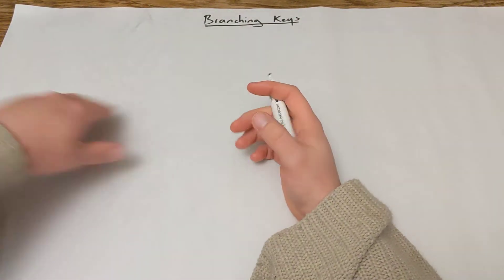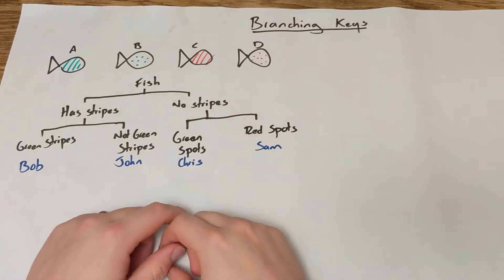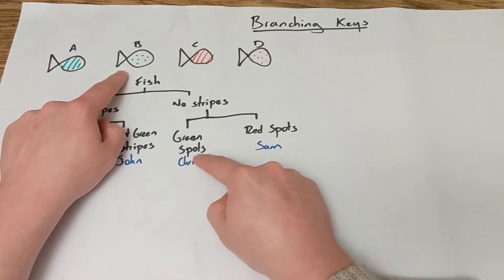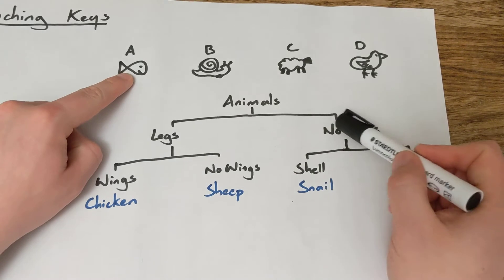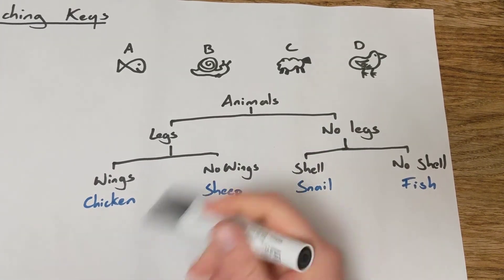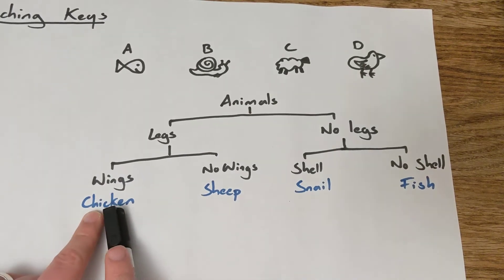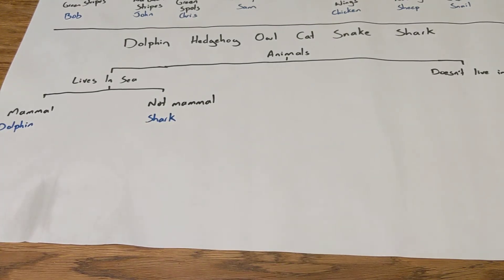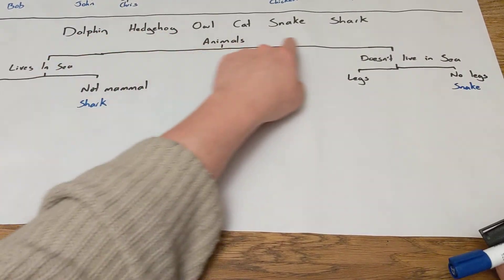S1 Science - Branching Keys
In this video we learn how to differentiate between different objects/animals/plants by using a branching key.